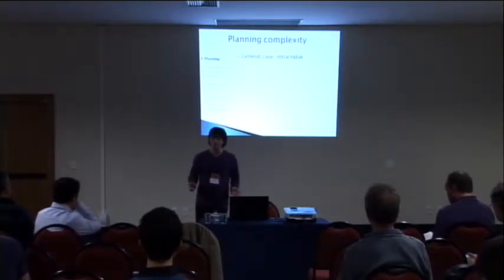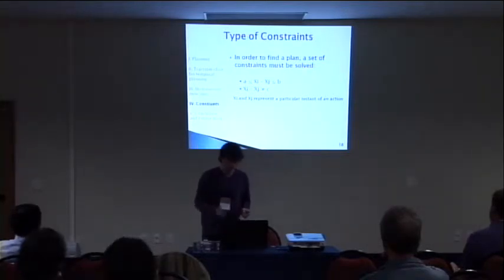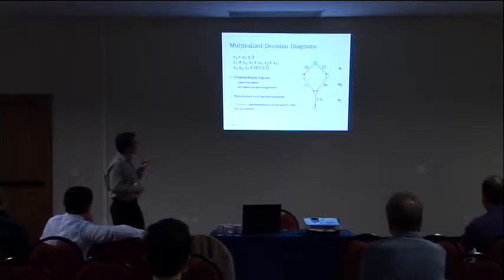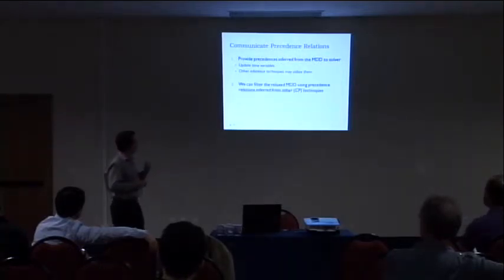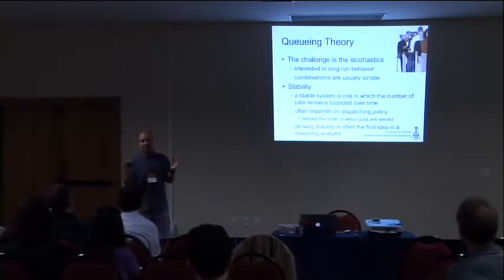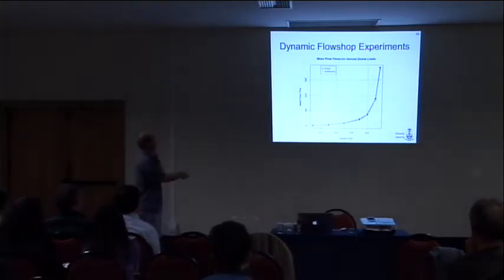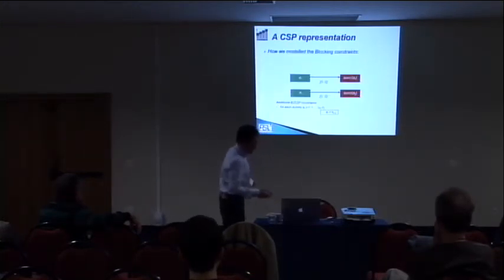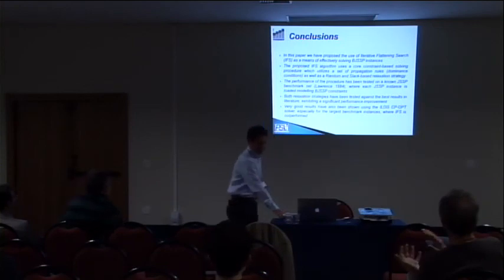ICAPS 2012 Session Ia